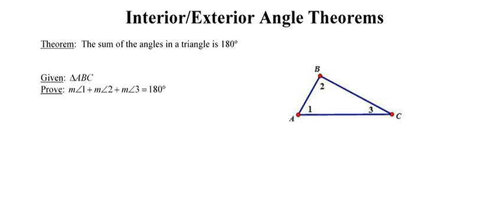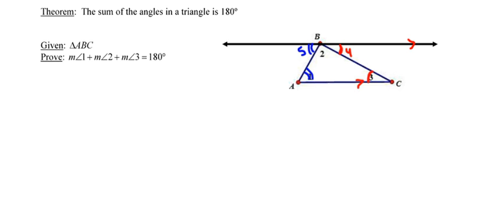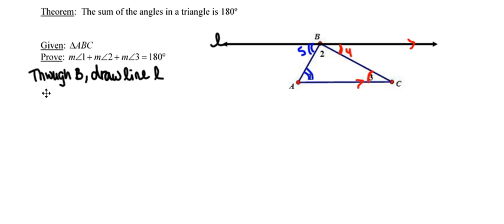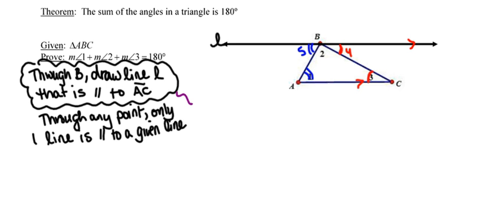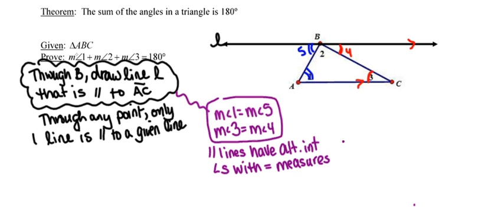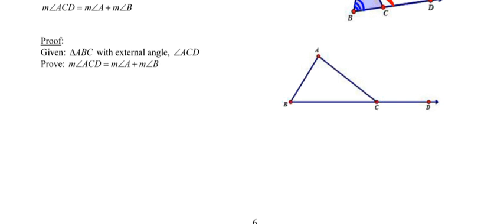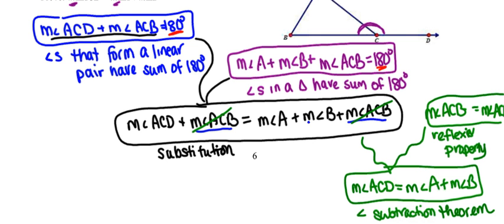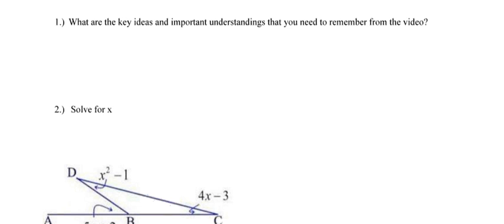Interior & Exterior Angle Thereorems 12.21.15